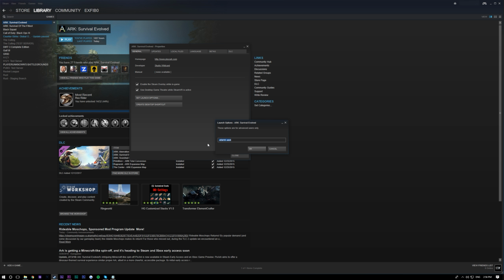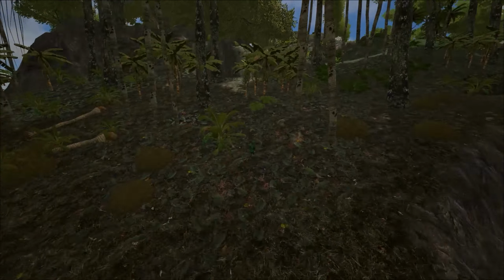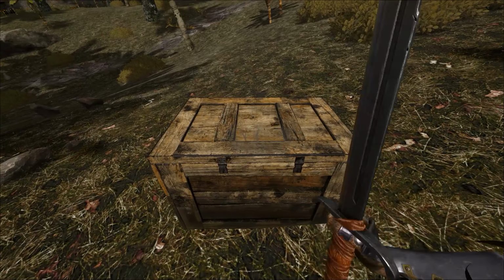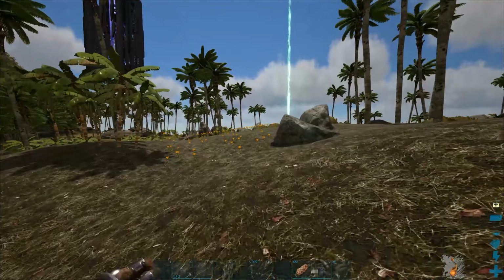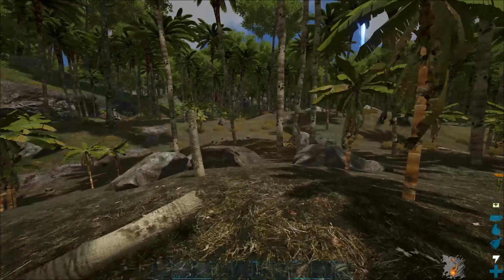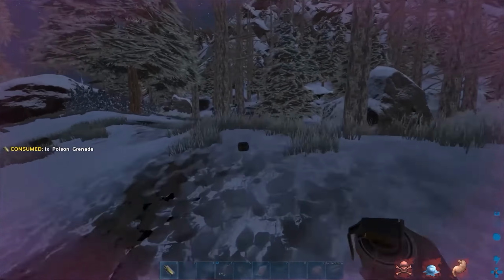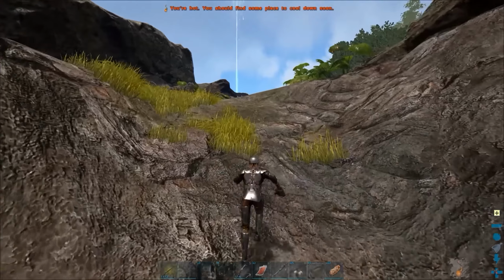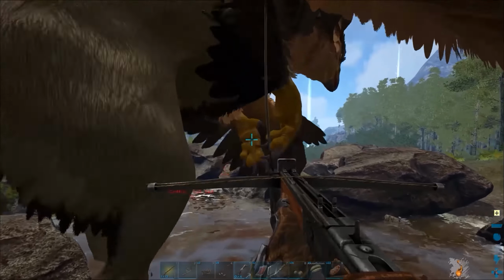How to be an ARK PvP God in 2018 | PvP Tips And Tricks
I have more than 2 years of experience in ARK pvp and I thought that it would be good to share some of my tips with you guys.
This is not a guide on how to do stuff it is just how I pvp and how it works for me.

The launch options:
-d3d10 -sm4
"-d3d10" makes your game use directx10 which runs better with the game but it looks a bit worse and you can actually turn off post processing ingame since it doesn't do anything with launch options.
"-sm4"  forces the game to use Shader Model 4 instead of the usual Shader Model 5. The game looks and feels almost the same but you get much better performance.